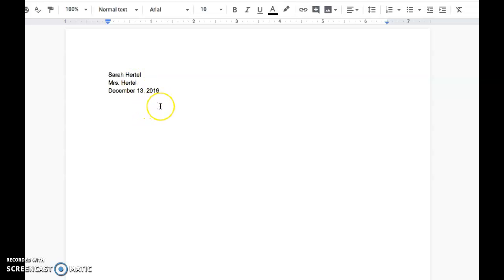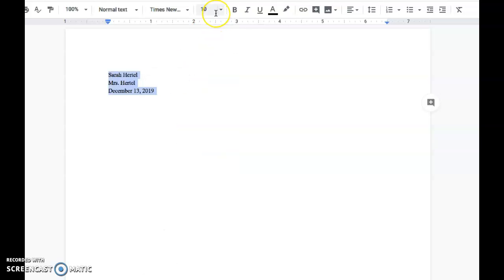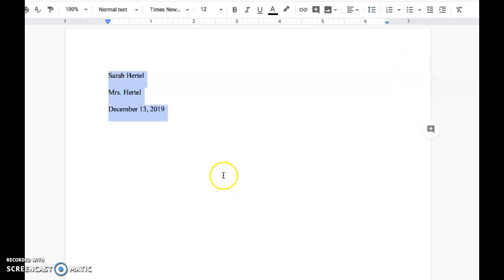Media Artifact EDUC 639- Screencast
A useful way to use screencast technology within your classroom.